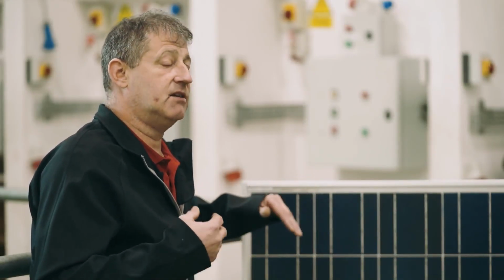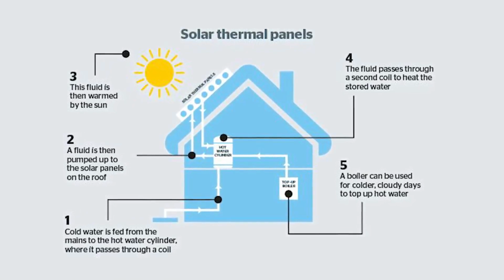Low Carbon Technologies - Solar Energy